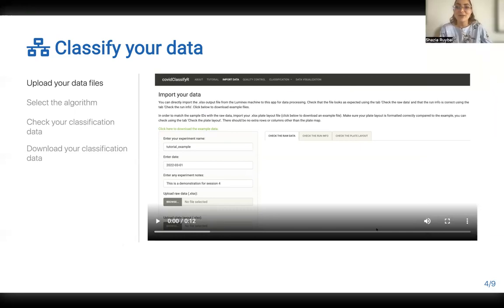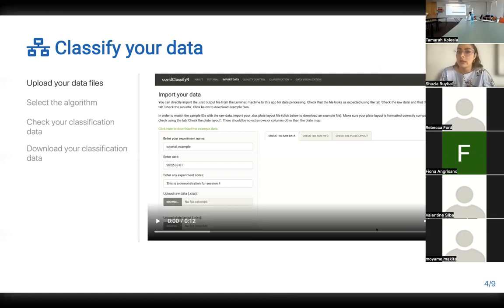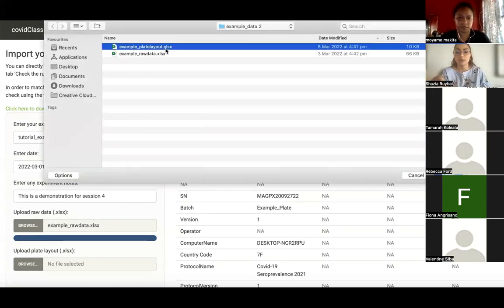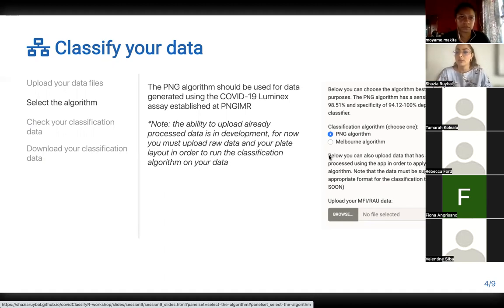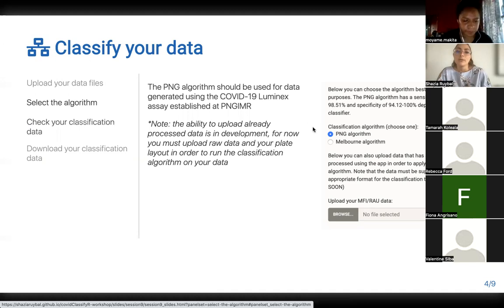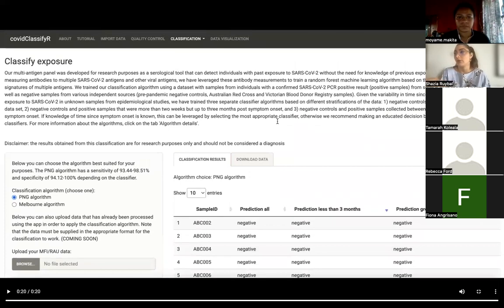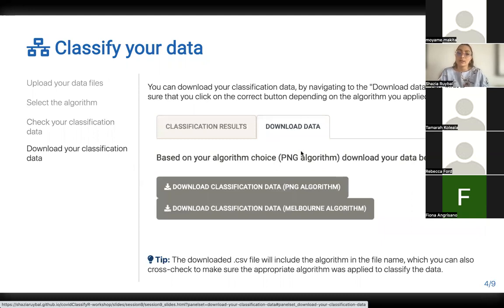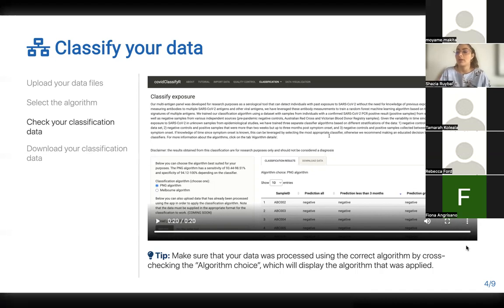Session 9: How to apply the classification algorithm to your data